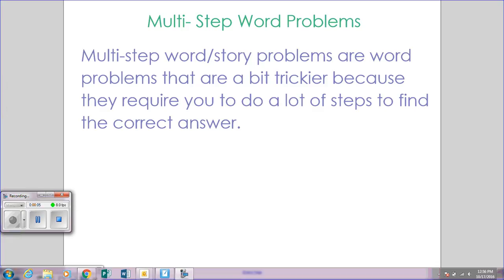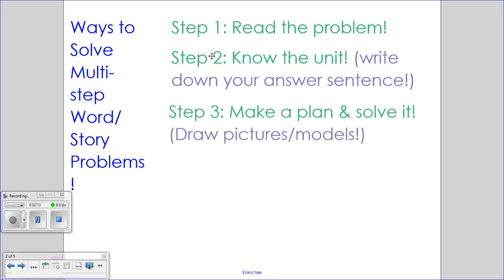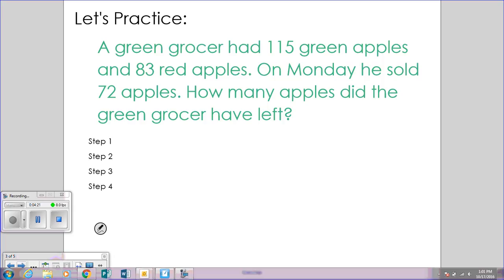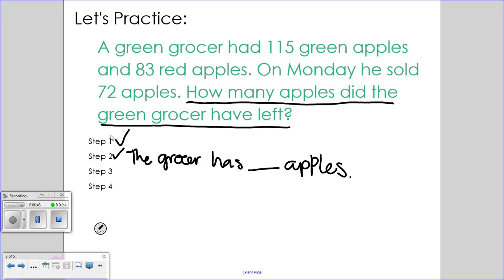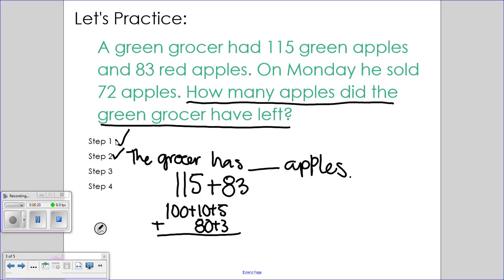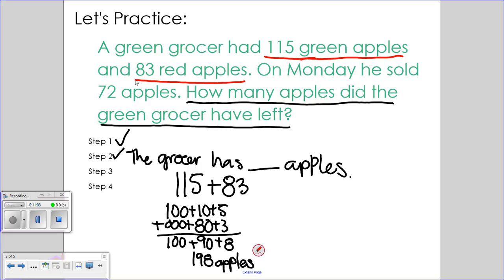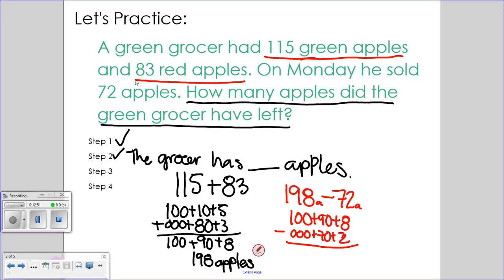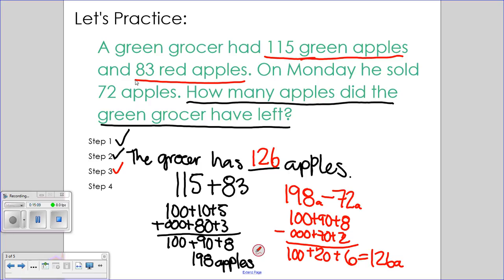Multi Step Word Problem